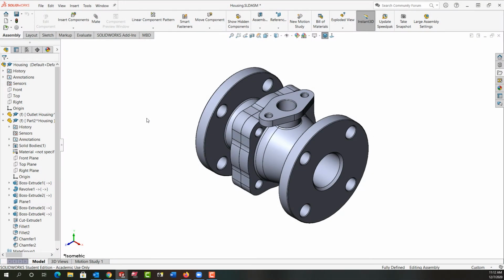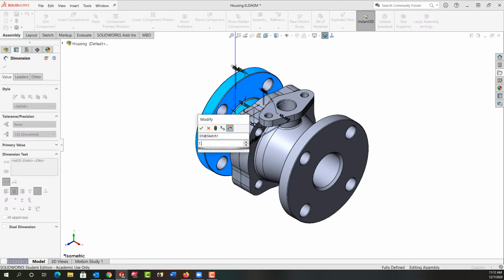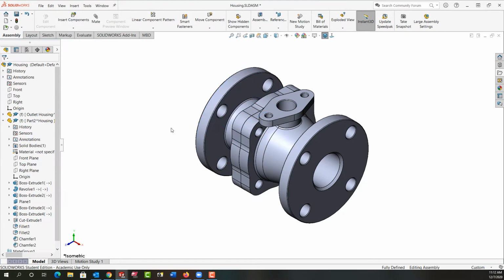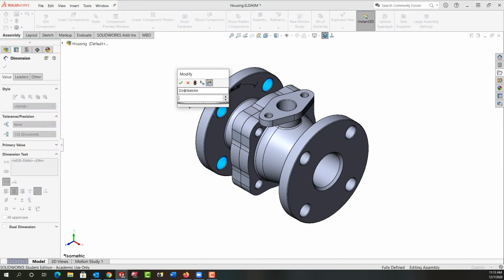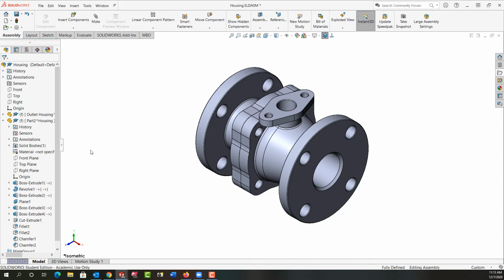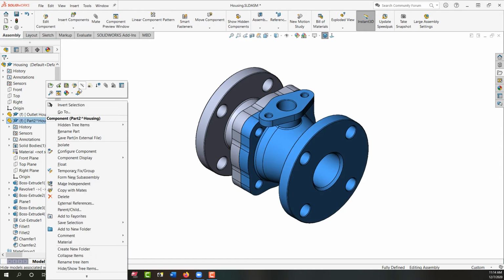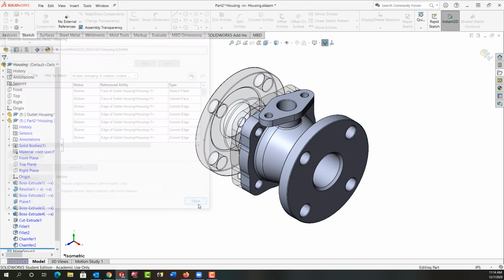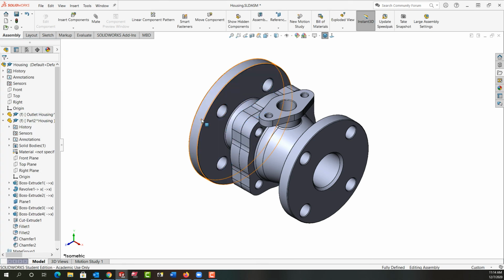Top Down Water Control Valve 3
In this video I demonstrate how the in-context references control the feature sizes of both parts and what happens when the external references are broken.